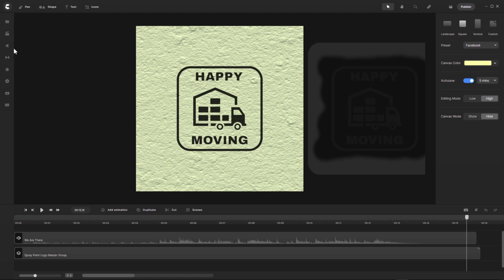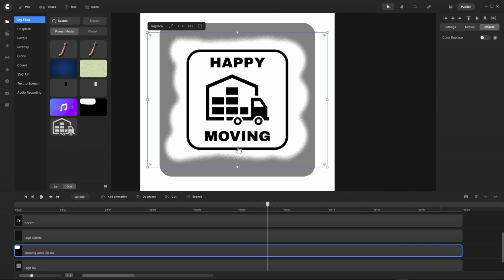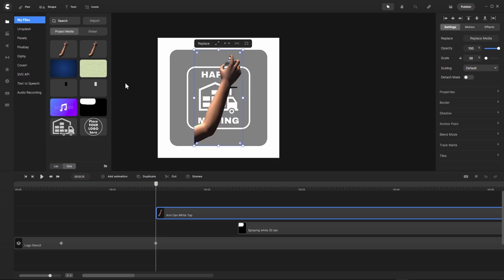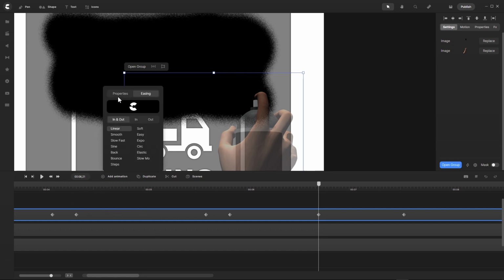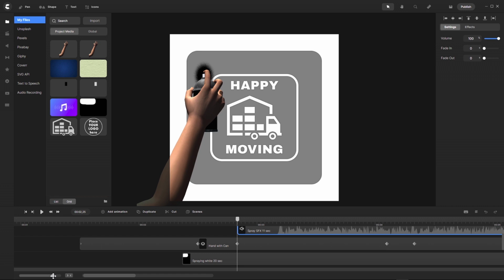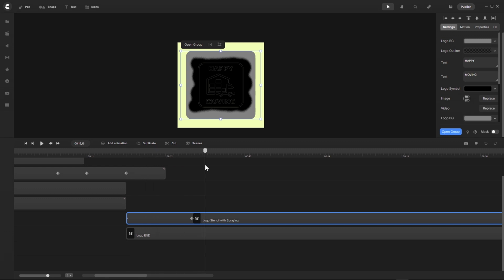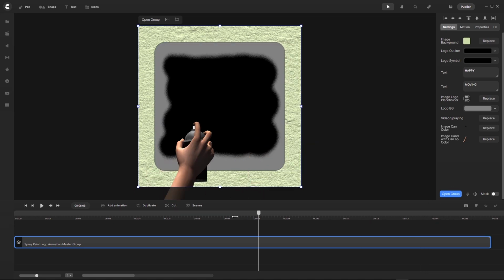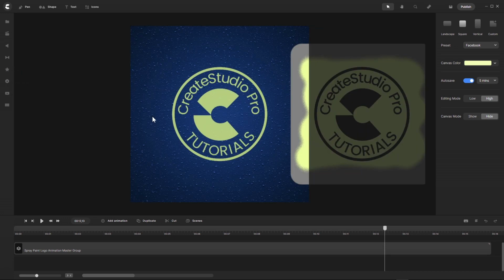How to create a nice Spray Paint Logo Animation in CreateStudio Pro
In this tutorial I will show you how to create a nice Spray Paint Logo Animation in CreateStudio Pro.

Timestamps:
0:00 Intro
0:06 What's this Tutorial is about
0:36 Create a "Moving Company" Logo
10:35 Use a preexisting Logo
11:45 Create the Logo Stencil
15:25 Preexisting Logo Settings
16:33 Logo Stencil In-Animation
17:49 Animate the "Spraying" Hand
39:30 Add Spraying SFX
42:35 Logo Stencil Out-Animation
50:04 Add Background Image
51:52 Add Feather Effect and reduce the Opacity of the Logo END
53:36 Create a Master Group
55:39 Clean Up with the Easy Edit Properties
59:56 Change Colors and use preexisting Logo
1:12:02 Outro

The FREEBIE are the Assets I used in this Tutorial.